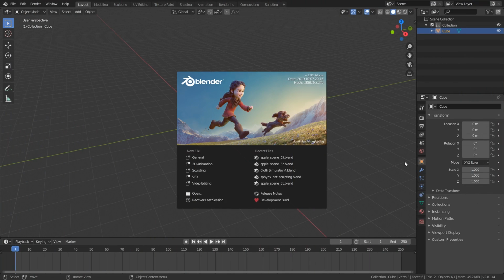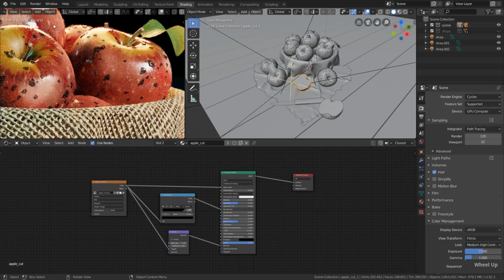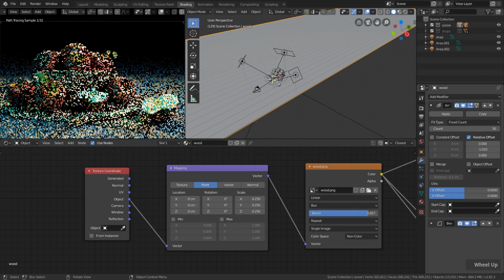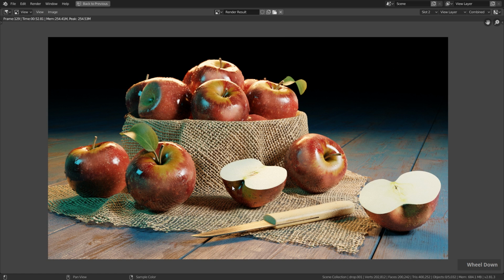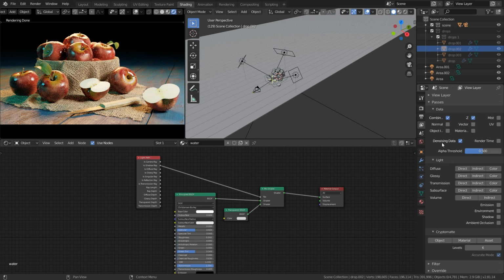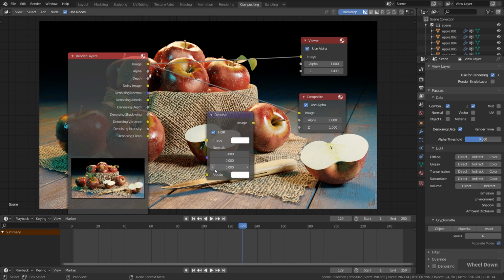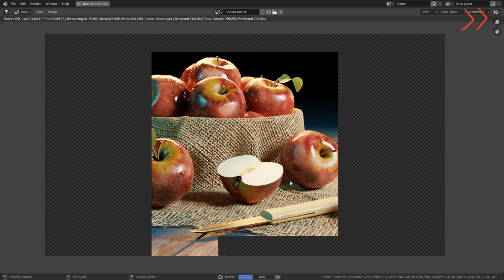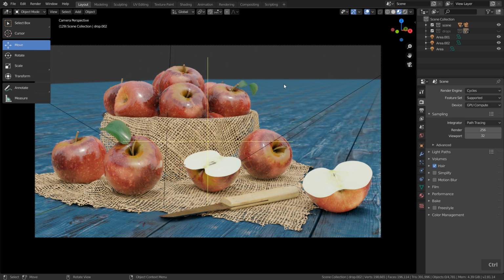Blender 2.8 Beginner Tutorial - Part 15: Cycles Rendering (final part)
In the final part 15 of the Blender 2.8 beginner tutorial series, we will learn how to use the Cycles render engine to create a beautiful final rendering of the apple scene.

CHAPTERS
00:00 - Introduction
00:51 - Using Blender 2.81 Alpha
01:13 - Preparing the scene for Cycles rendering
03:29 - Enable Cycles for viewport rendering
04:38 - Cycles render settings
06:09 - Adjust the wooden planks
07:14 - Adjust the water drops material to work with Cycles
09:14 - Rendering an image with Cycles
11:06 - Using the default denoiser
12:45 - Using the compositor
16:16 - Using the denoise filter (Blender 2.81)
17:39 - Comparing different render/denoise results
21:25 - Saving the final Cycles rendering
22:37 - Outro

MY SYSTEM
⇨ NVIDIA GeForce GTX 1080 Ti graphics card